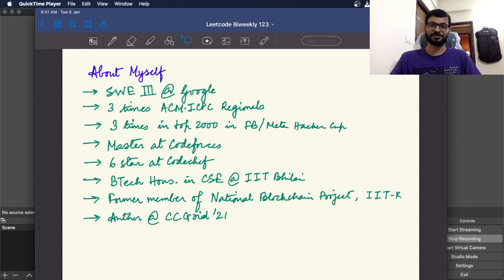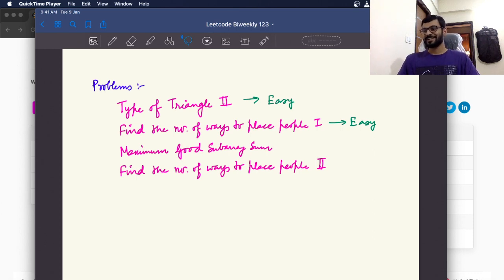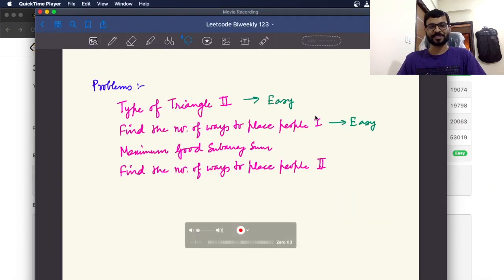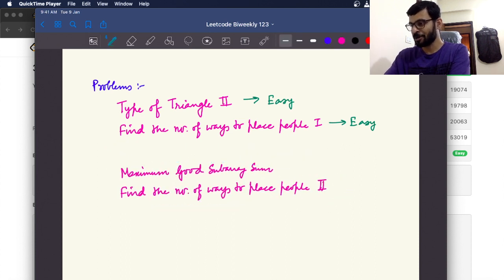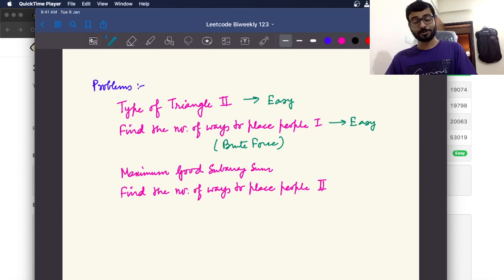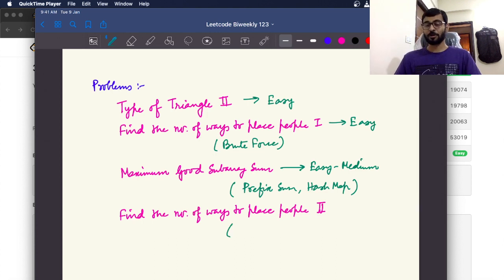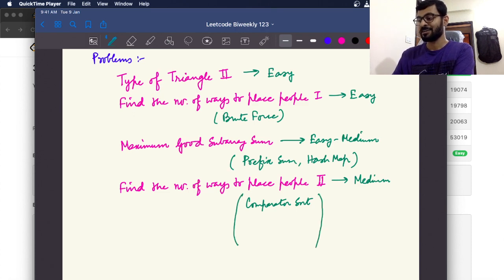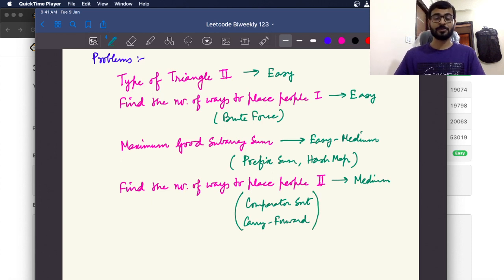Leetcode Biweekly Contest - 123 Short Summary | Saptarshi Mukherjee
00:00:00 About myself
00:00:33 About the contest and the playlist structure
00:01:09 Personal message
00:01:53 Why this contest is good
00:02:10 How to solve the first two problems
00:03:42 Problem 3
00:04:23 Problem 4
00:05:08 How shall these videos benefit you!